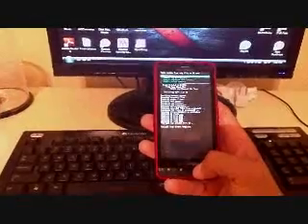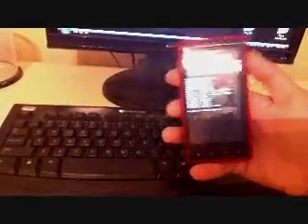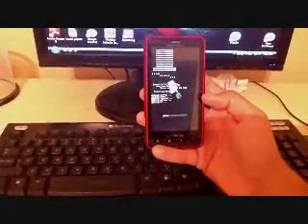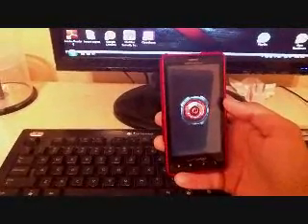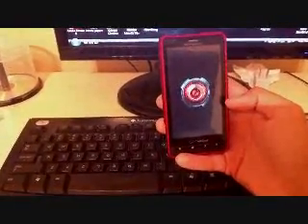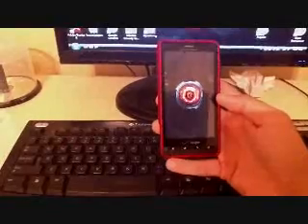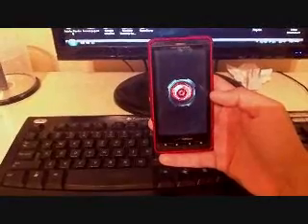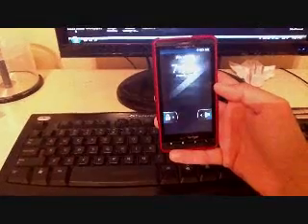How to Root Official OTA GingerBread GB 2.3.3 4.5.596 DroidX DX Droid X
Note: your phone must be Stock Froyo (Tutorial and files for SBF here)

Once you are on Stock Froyo you will need to root via Z4root then install D2Bootstrap. You should probably download those files and have them on your sdcard before you SBF so they are easily accessable. Go to DroidModderX.Wordpress.com they are in the Quick Downloads section of the Right hand menu.

Install Part 1 and part 2 of patched 4.5.596 update in the same ClockworkRecovery session.

Now enjoy your rooted Gingerbread